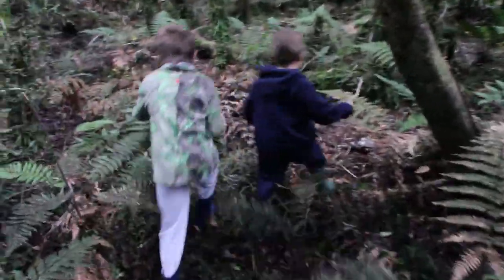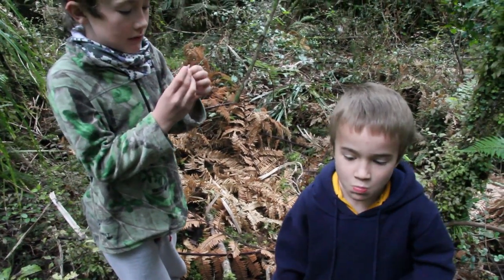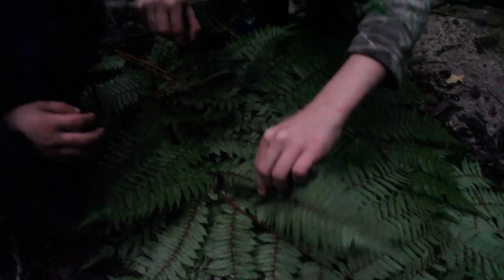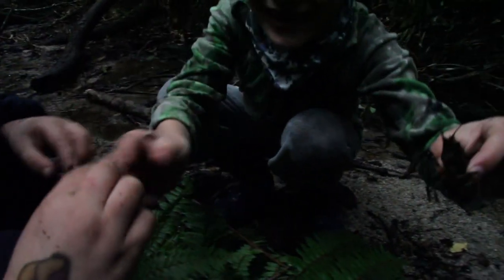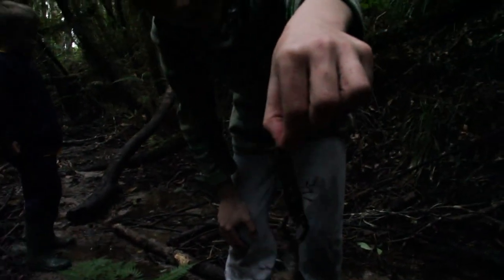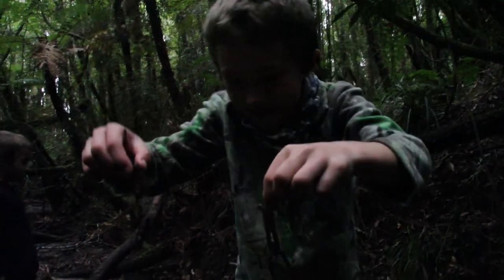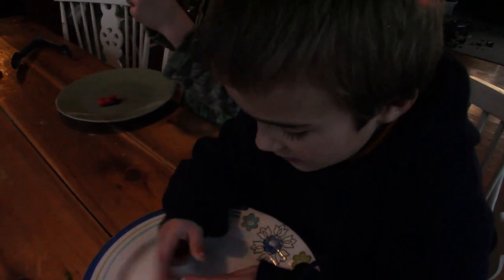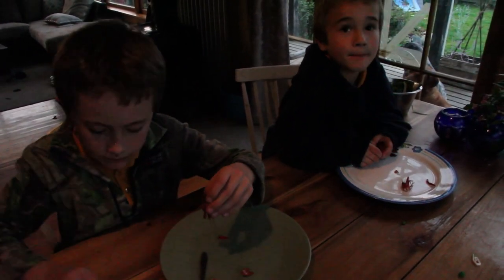FATHER SON ADVENTURE Catch n Cook Crawlies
Father Son Adventures Catch n cook crawlies with Jack Charlie and Josh James in New Zealand SOuth Island Wilderness